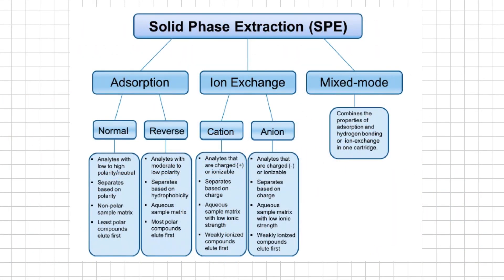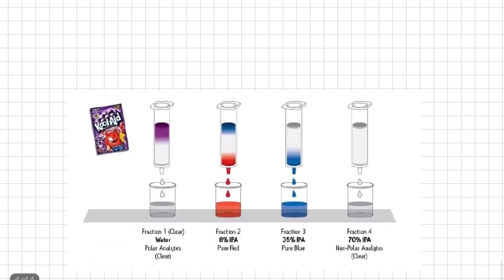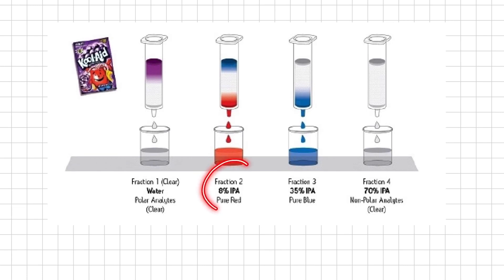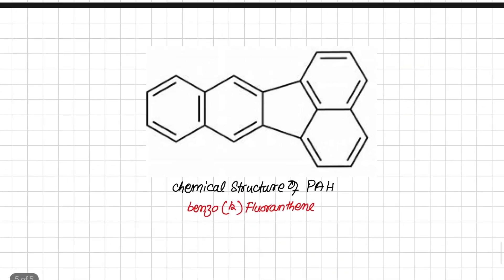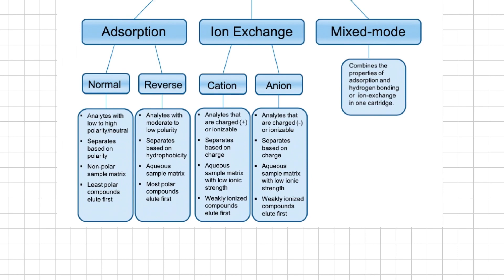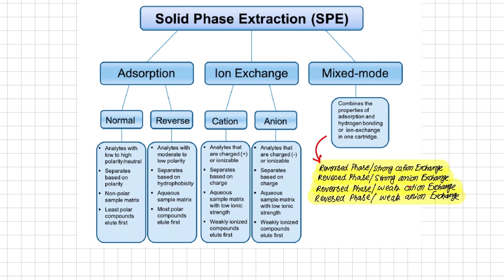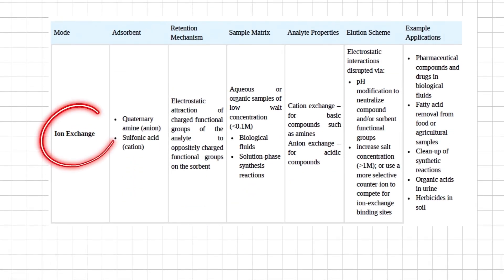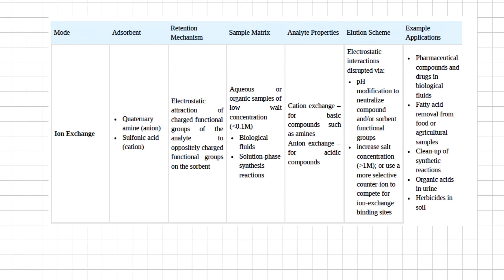Solid Phase Extraction Part-2 | Analytical Separations | Solvent Extraction | SPE | ZCC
Solid phase extraction (SPE) is a sample preparation technique using a solid adsorbent contained most commonly in a cartridge device or on a disk to adsorb select species from solution. SPE is used to isolate a species in a sample or to clean-up a sample before analysis. In this lecture, brief introduction to various types of modes of SPE have been explained.